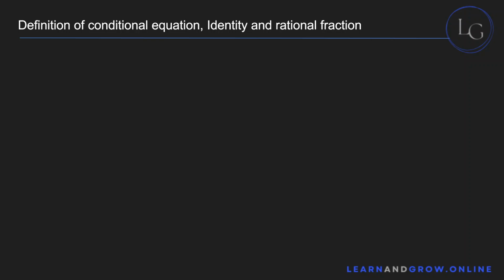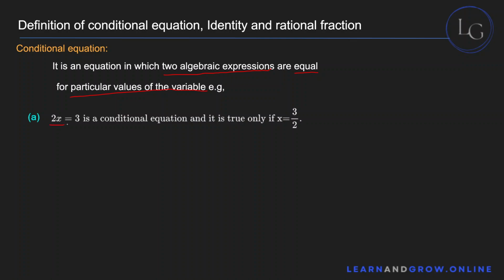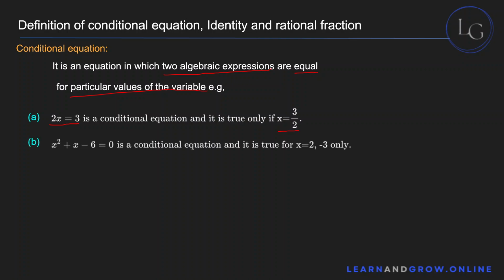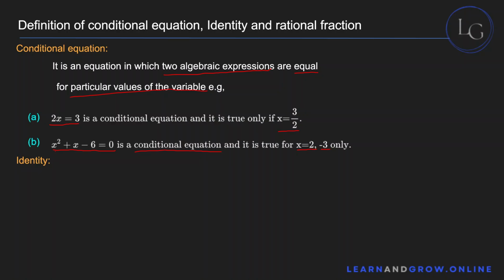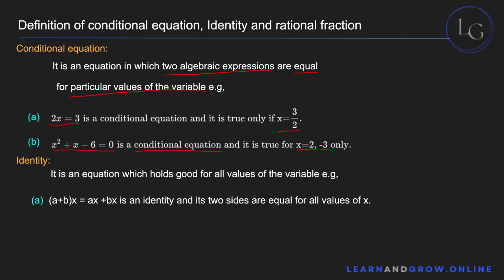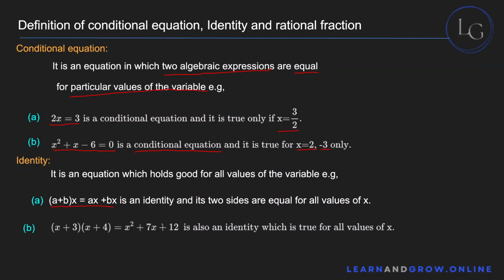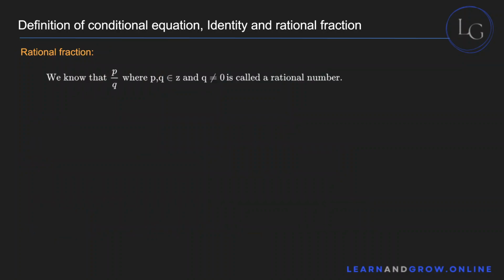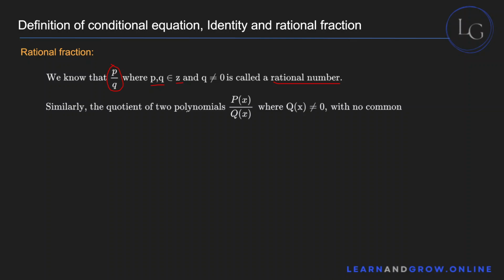Conditional equation, Identity and Rational fraction, Partial Fraction (English, 2)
Conditional equation, identity and rational fraction, Partial Fraction in English.